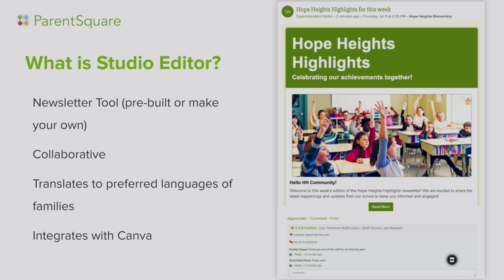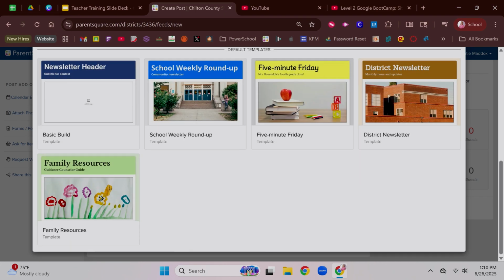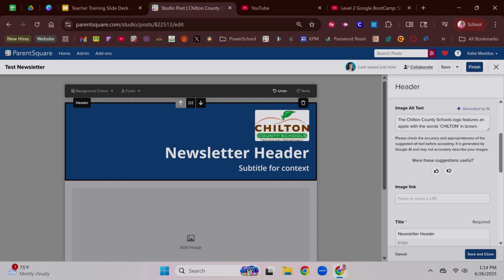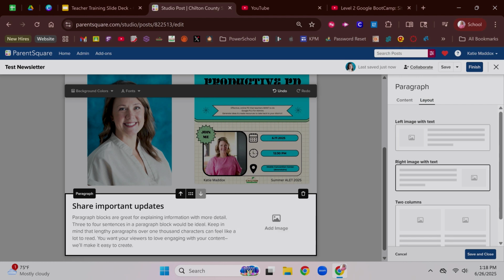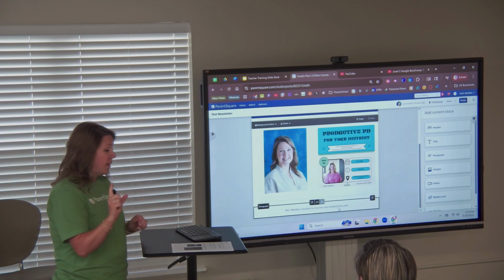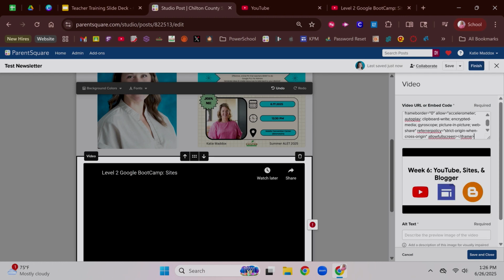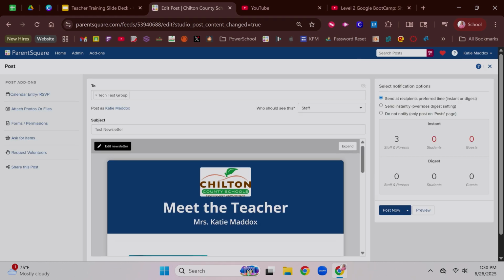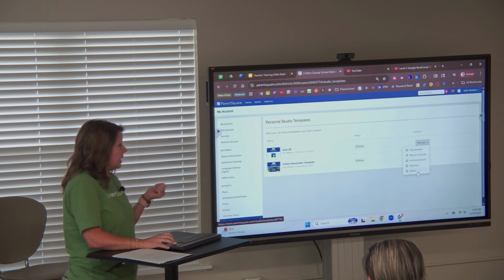ParentSquare Studio Editor Training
Training for the Chilton County School District on creating newsletter templates in Studio Editor.